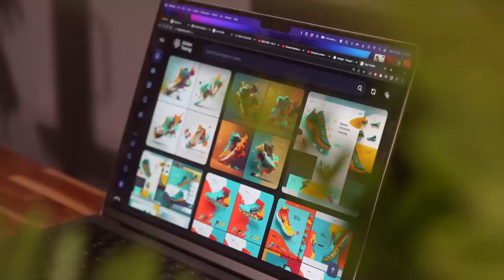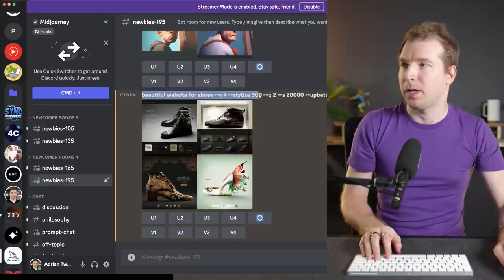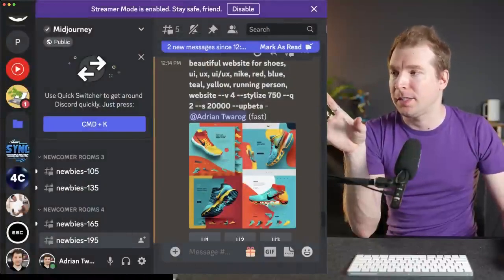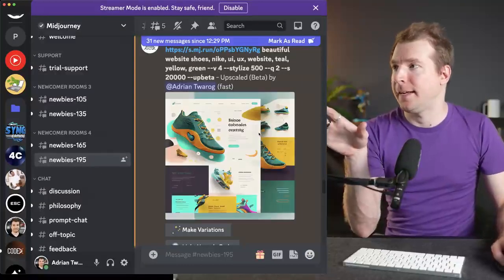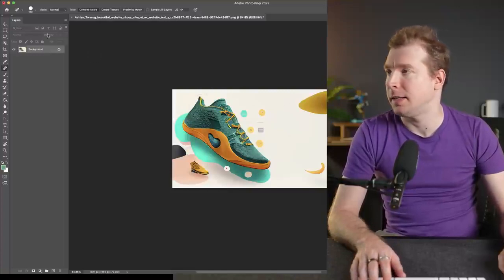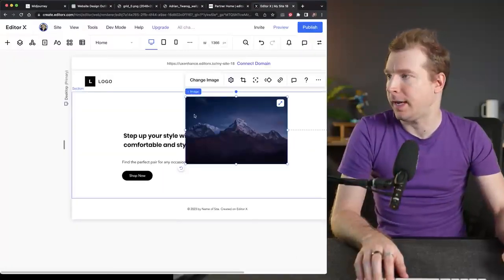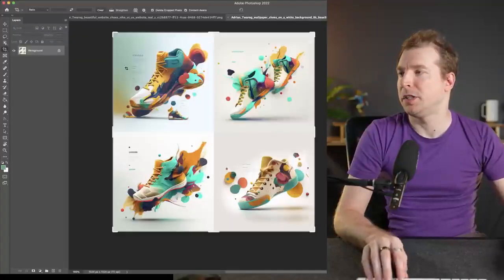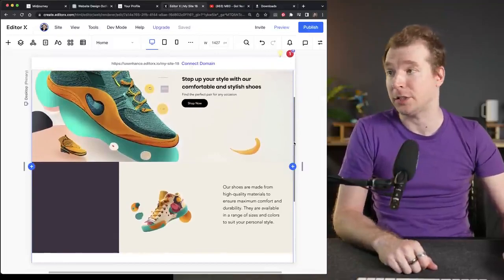How to use AI Art and ChatGPT to Create a Insane Web Designs